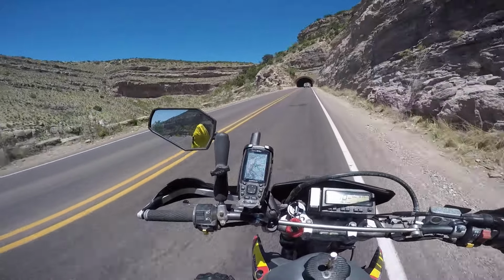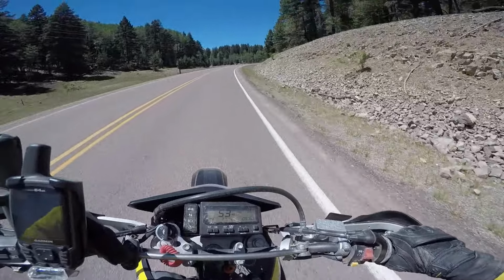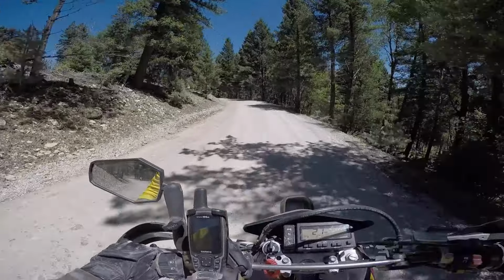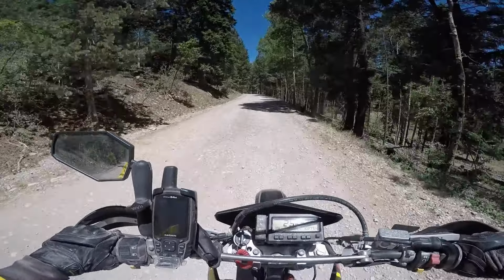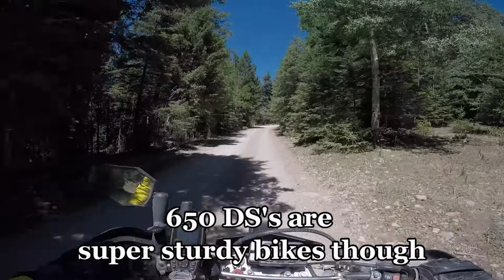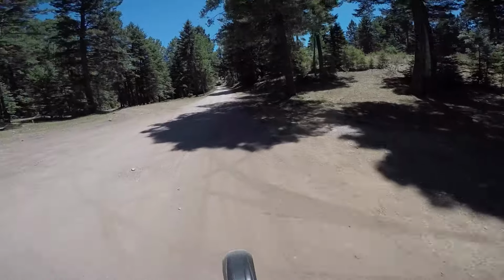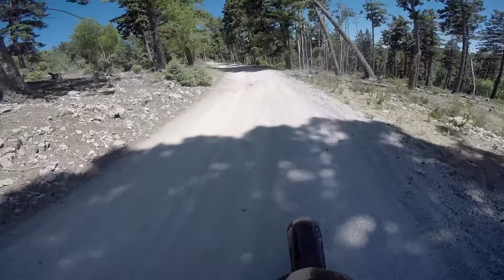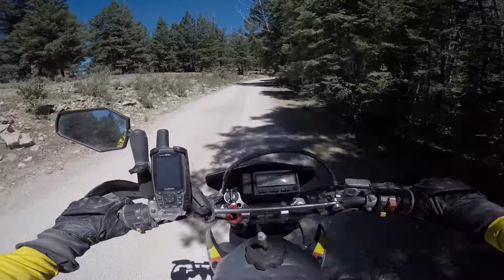650 Dual Sport or 250 Dual Sport? (NM Day 3.1)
This is a quick vlog on my opinion on getting a big dual sport motorcycle or a smaller one. This is also the first part of day 3 on my New Mexico adventure. Check out the other days to see some awesome terrain and trails. d